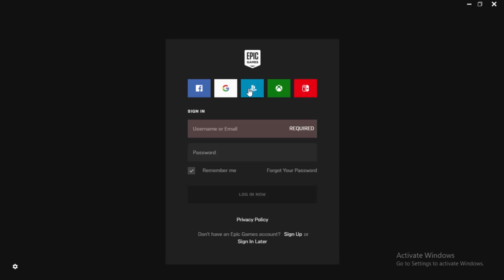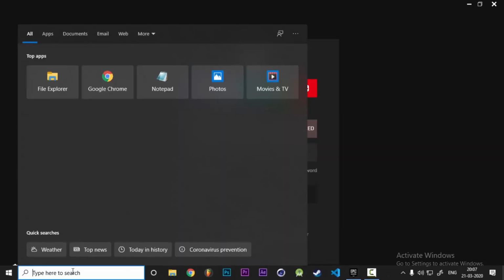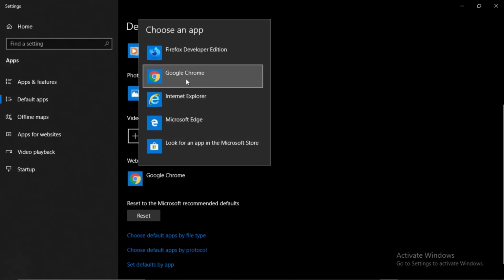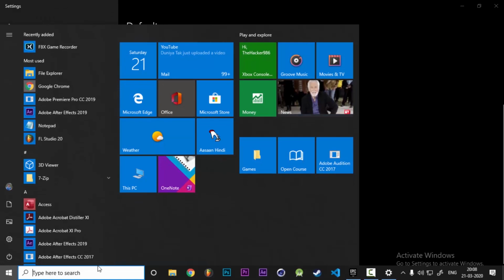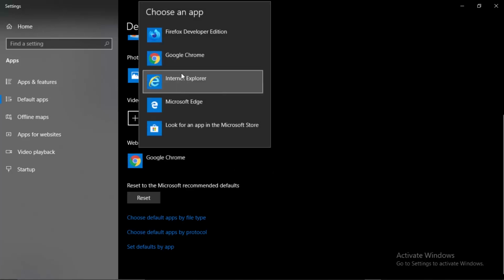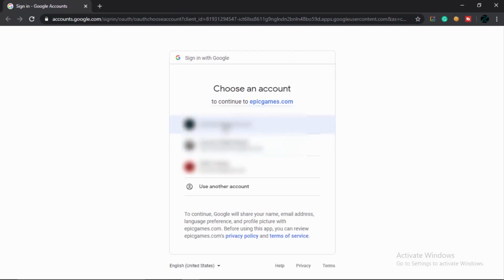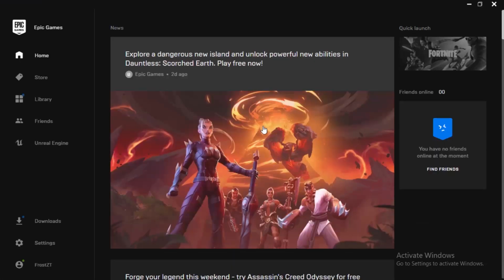Easy FIX Invalid Calling Object Epic Games Launcher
Here is a simple and quick fix for Invalid Calling Object Epic Games Launcher! Epic Games Launcher pops this problem up when you try logging in using PSN, Xbox, or Google. Be it anything here is the best way to deal with Epic Games Launcher Invalid Calling Object easily.

♛ FrostZ